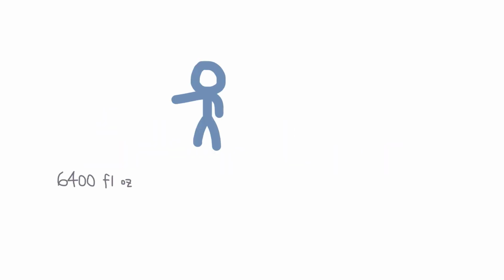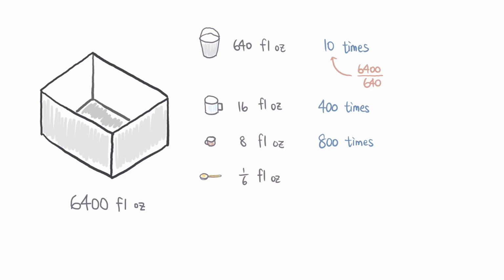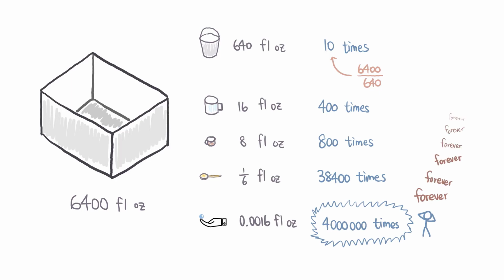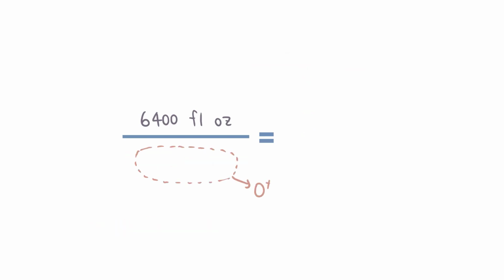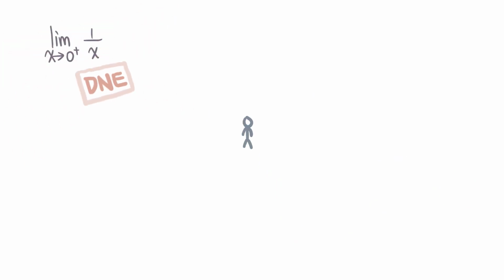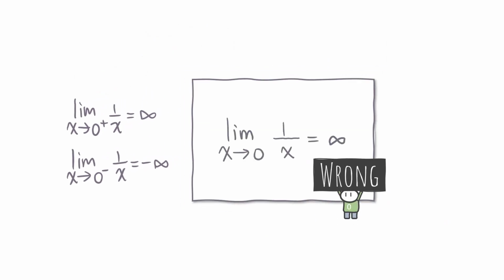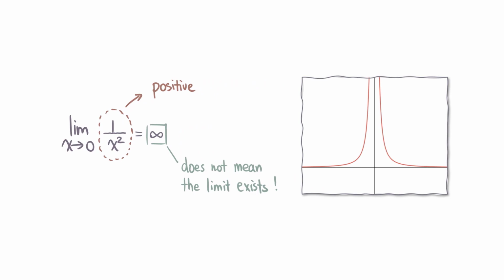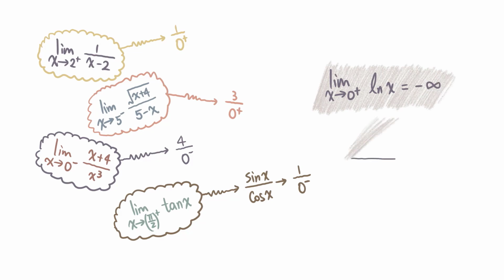Infinite Limits - How Many Drops of Water Do We Need to Fill a Tank?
In this video, we talk about infinite limits. There is the intuitive definition for infinite limits, but the similar definition for functions that decrease without bound is not included in the video. To see that definition, please check out the list of references below.

A submission for 3b1b's Summer of Math Exposition

📚 References:
Infinite Limits. (2020, December 20).
J. Marsden and A. Weinstein, Calculus I, Springer-Verlag, New York, 1985
Gilbert Strang, Calculus, Wellesley-Cambridge Press, Wellesley, 1991
G. Strang, E. Herman, J. Lakey, E. Terry, A. Mulzet, S. Boyd, ..., D. McCune, Calculus Volume 1, Openstax,

Dark Fantasy Studio (Nicolas Jeudy) - Before the Dawn [PREMIUM LICENSE for the album A JOURNEY TO ORIGINS]